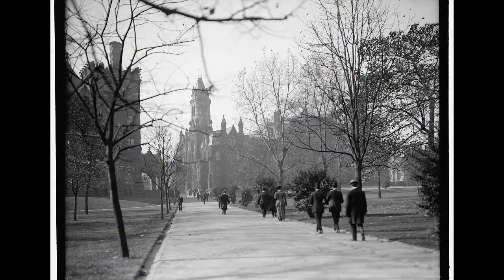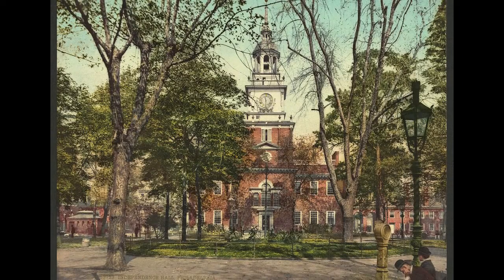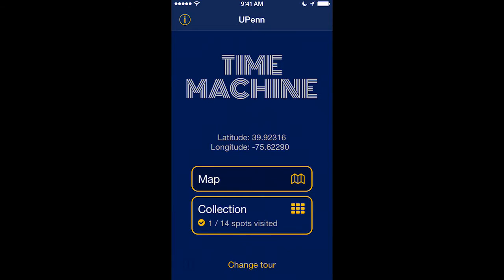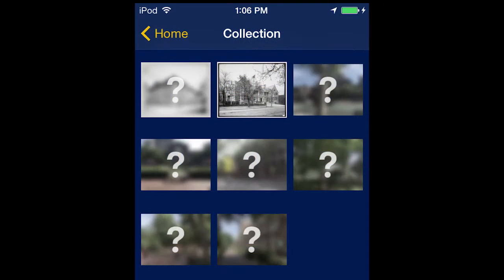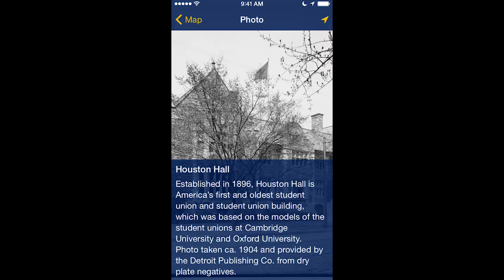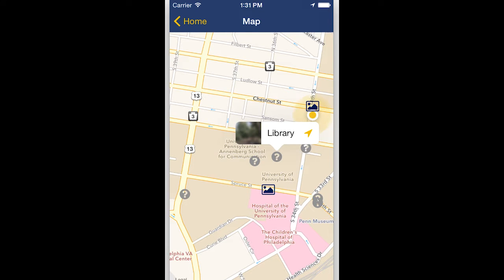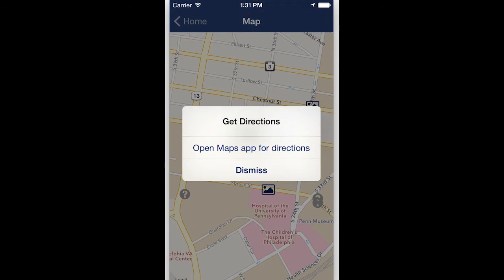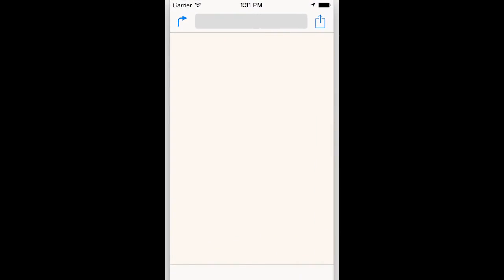UPenn PACT Wayfinder Video: Time Machine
My submission video for my Time Machine Waling Tour